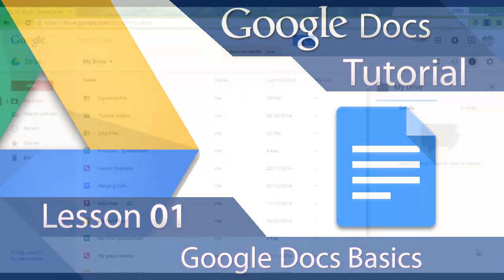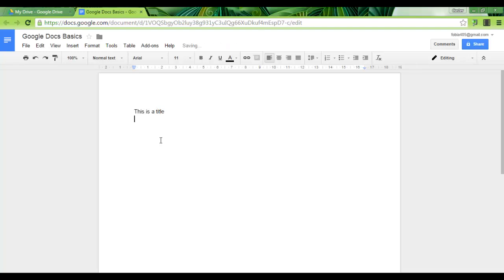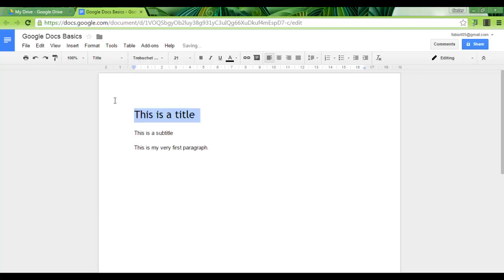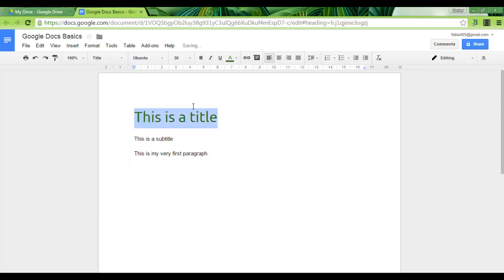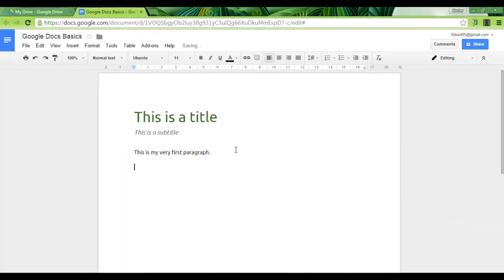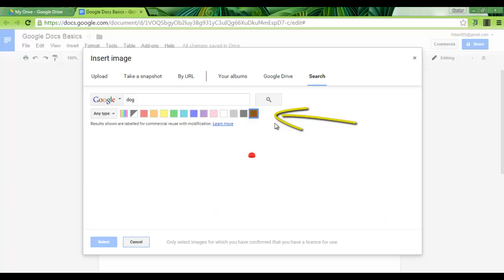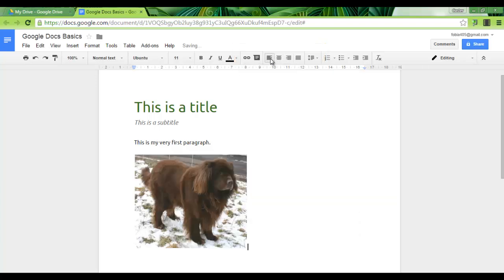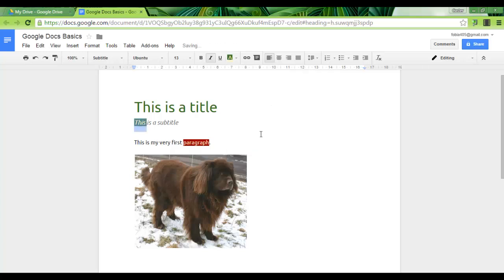Google Docs - Tutorial 01 - Learn the Basics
This video goes over some of the basic features of Google Docs.

Using text styles, change fonts, changing font size, adding highlights, insert an image, search an image with specific colours and align the image.